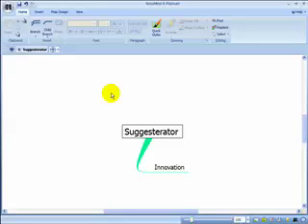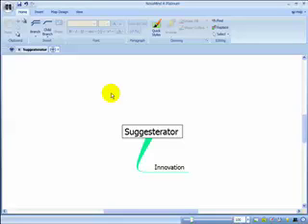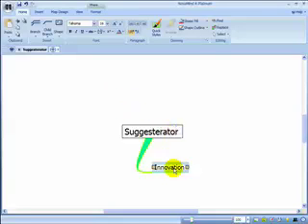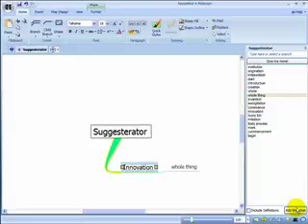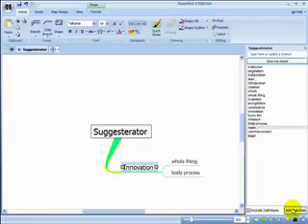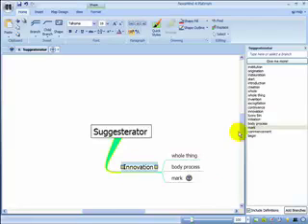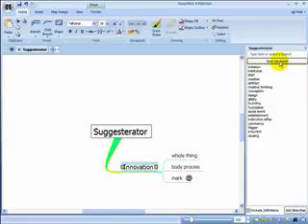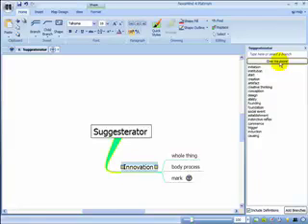The Suggesterator: A Cool New Option for NovaMind 4 Platinum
NovaMind 4 Platinum offers this free plug-in program, which transforms the mind mapping program into a brainstorming tool.